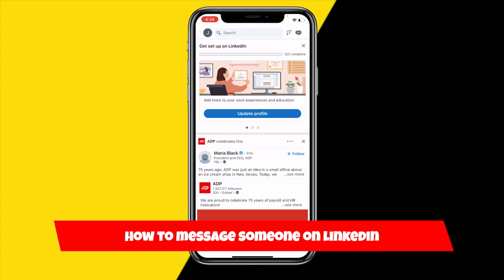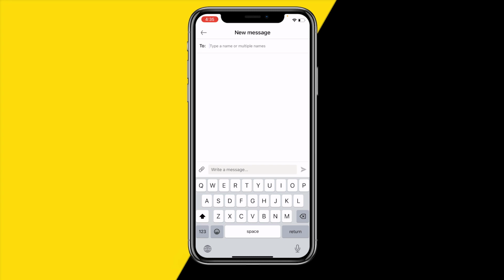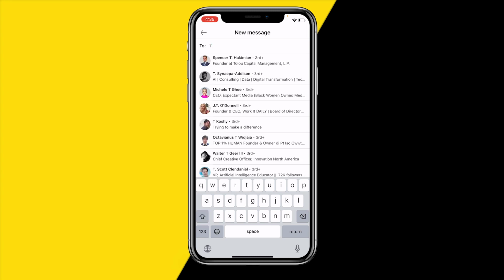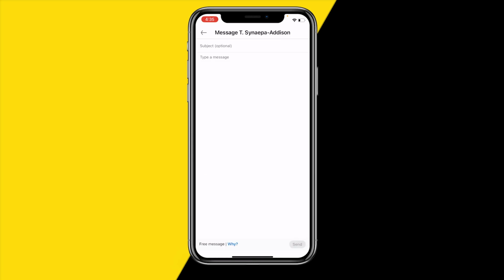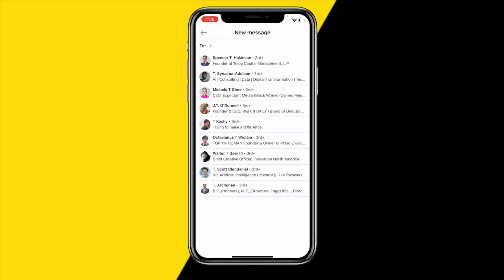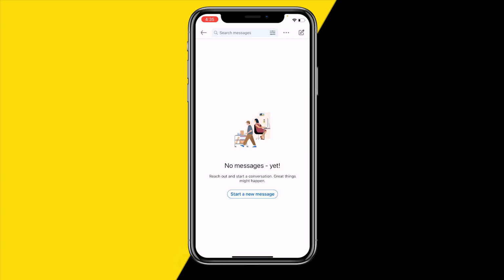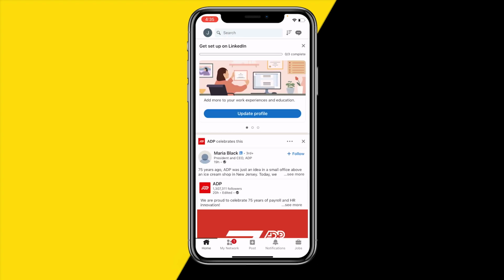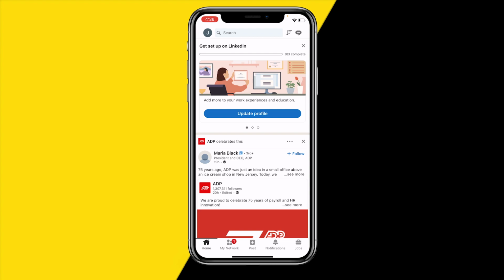How To Message Someone On LinkedIn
How To Message Someone On LinkedIn - Full Tutorial

👉 In this video we are going to show you how you can message someone on LinkedIn